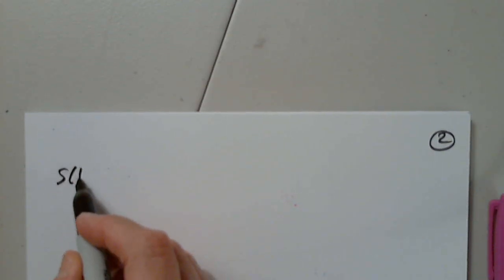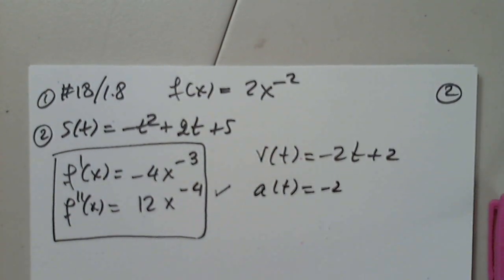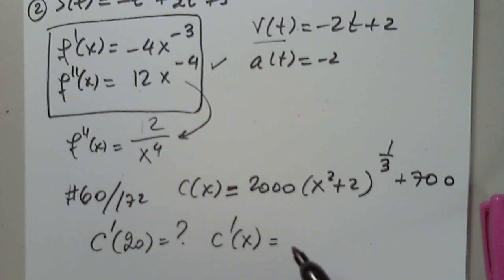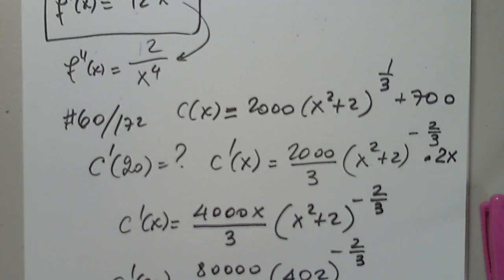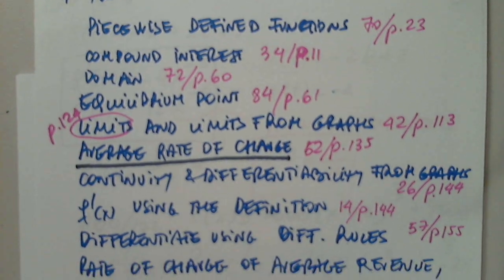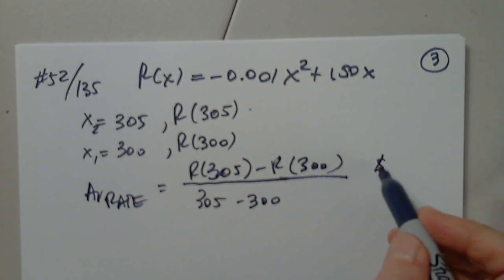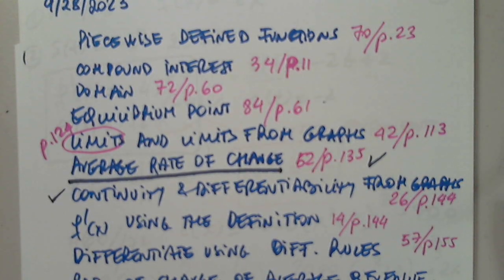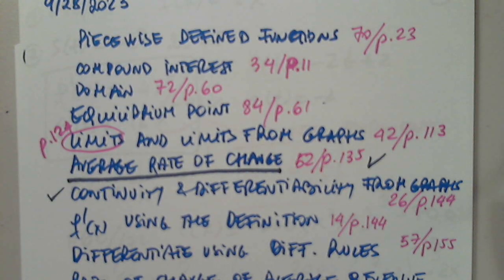MAT 230 TEST 1 REV PART 1 SEPT 28